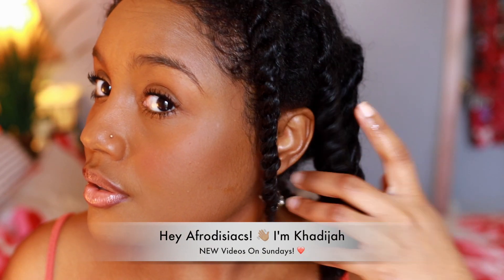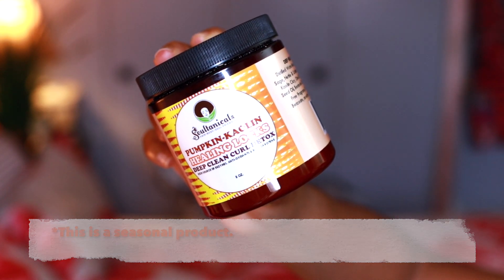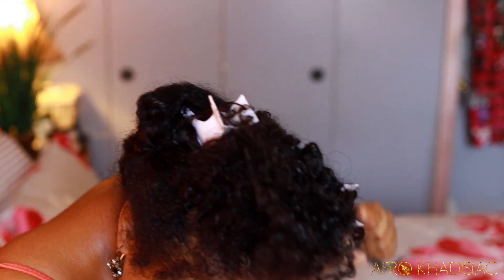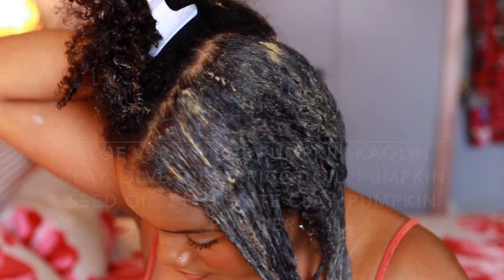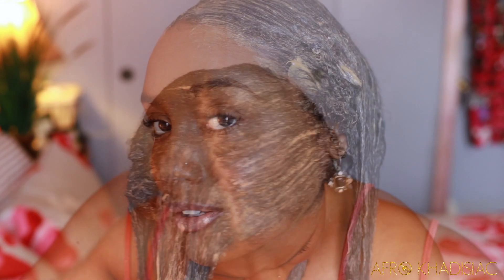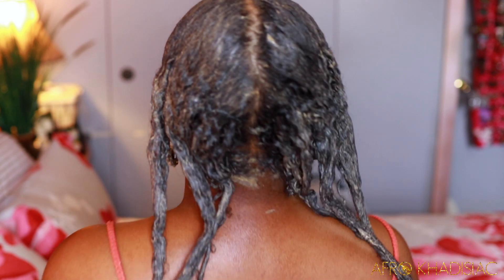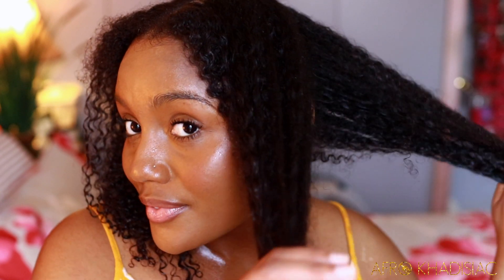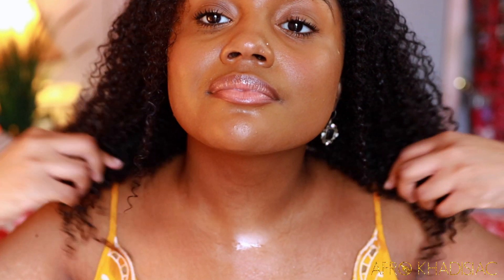Reviving and Detoxing My Dry High Porosity Hair for Fall ft. Soultanicals Pumpkin Kaolin Curl Detox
ABOUT VIDEO:

Hey Afrodisiacs!!! In today's video I show you guys how to Revive and Detox Dry High Porosity Hair for the Fall using one of Soultanicals' seasonal products. In the spirit of pumpkin spice and all things nice, I recently picked up their Pumpkin-Kaolin Healing Locks Deep Clean Curl Detox to give a whirl in this video. I was pleasantly surprised by how moisturized, soft, and defined my curls were in the end. I will definitely be reaching for this again during the Fall season! I hope this video was helpful.

PRODUCTS USED/MENTIONED IN VIDEO:

Unrefined Coconut Oil (Prepoo for hair)

The Mane Choice Multivitamin Growth Oil (Prepoo for scalp)

Jamaican Black Castor Oil (Prepoo for edges)

ApHogee Shampoo for Damaged Hair

Nothing But Intense Healing Mask

TGIN Honey Miracle Hair Mask

Mishal Moore - Me Cry Pancake Song